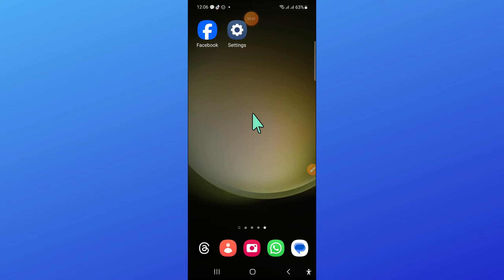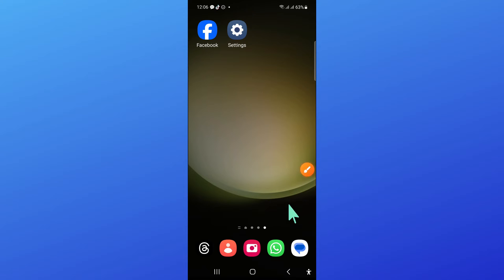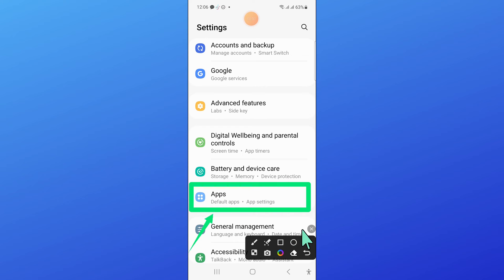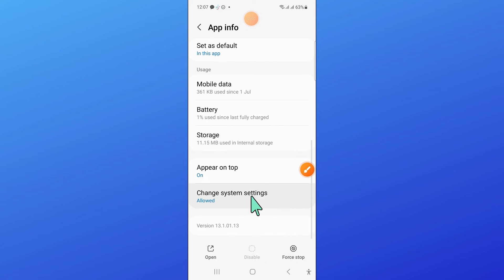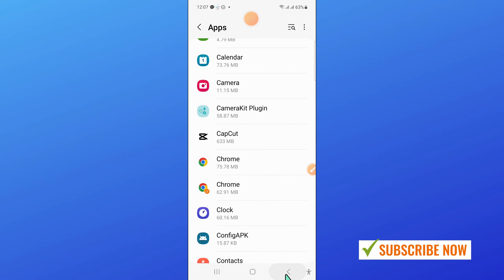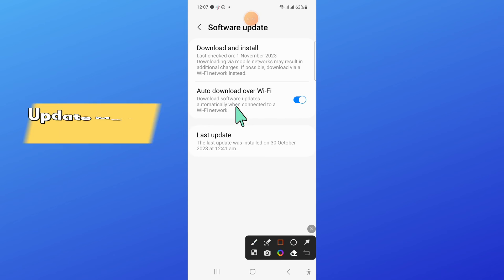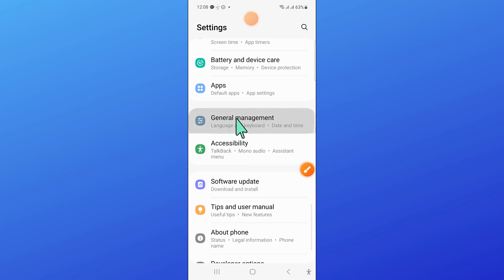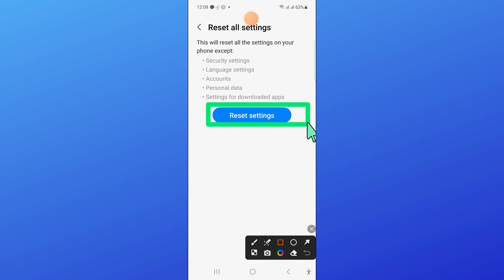How To Fix Samsung Galaxy S23 FE Camera Not Working Camera Failed Error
Camera Not Working Camera Failed Error samsung s23 fe